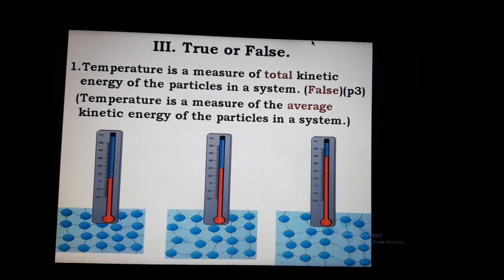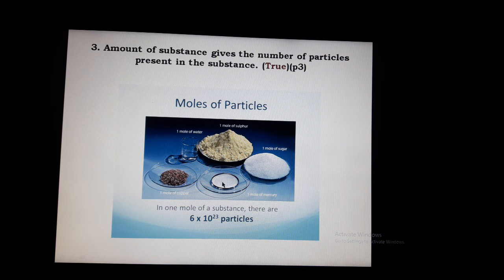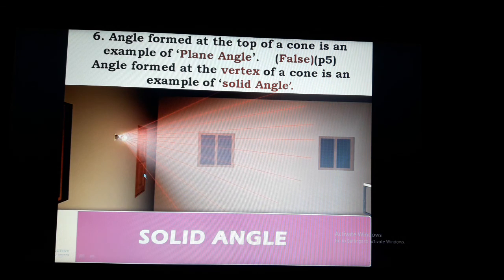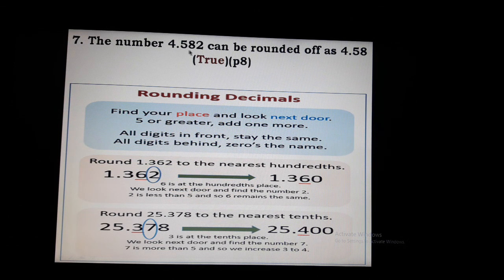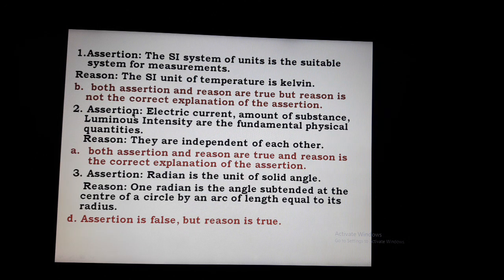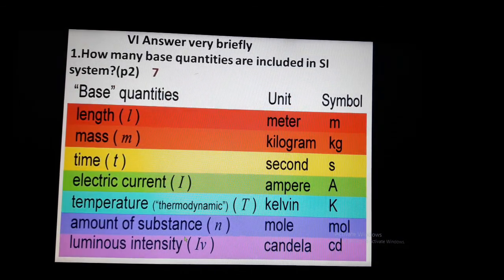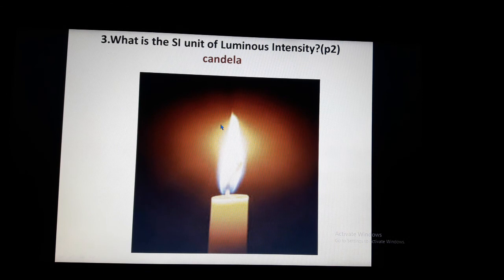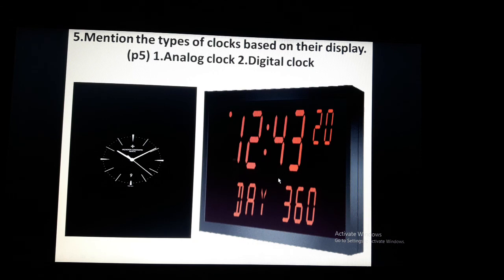Measurement Evaluation III,IV,V,VI (8th std)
Pictorial explanation